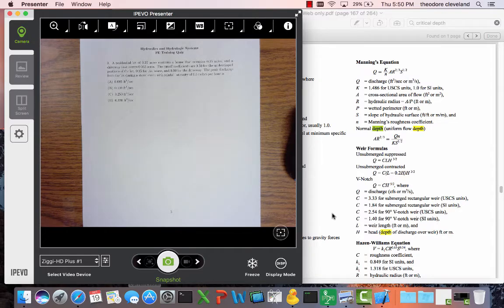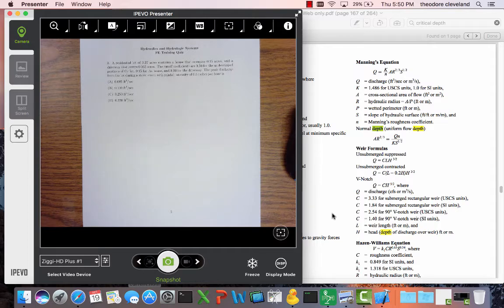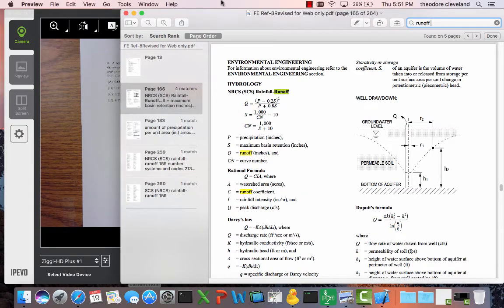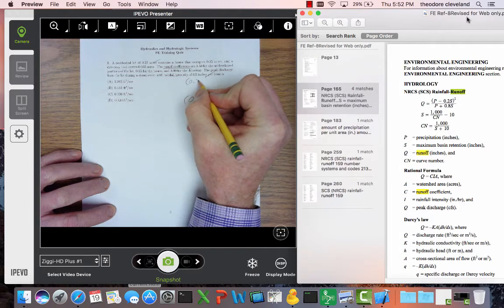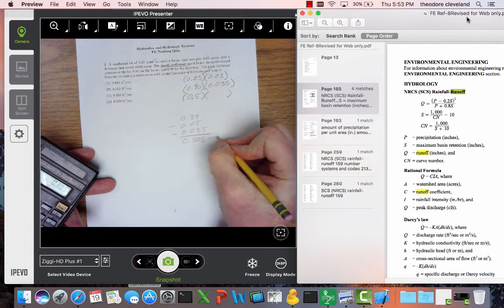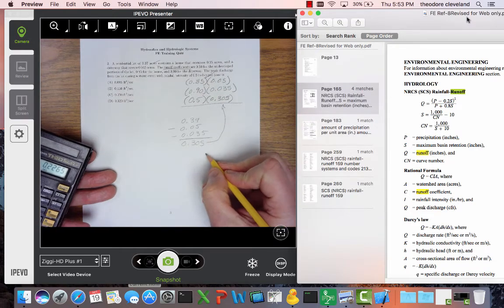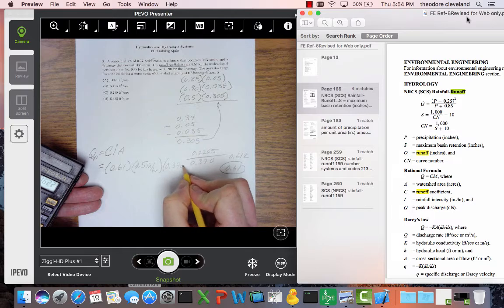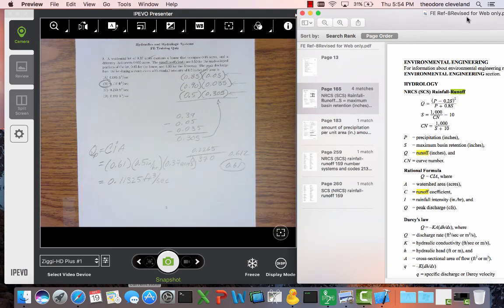CE4101 Hydrology Problem3